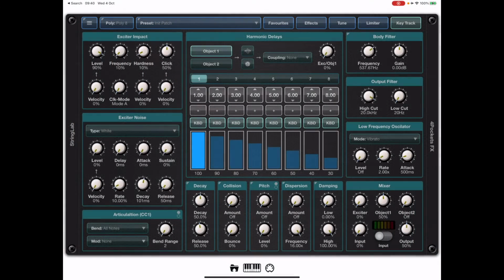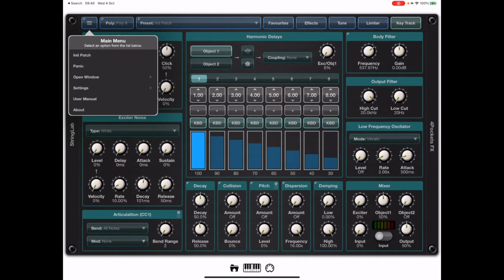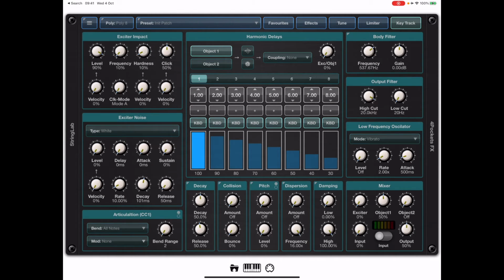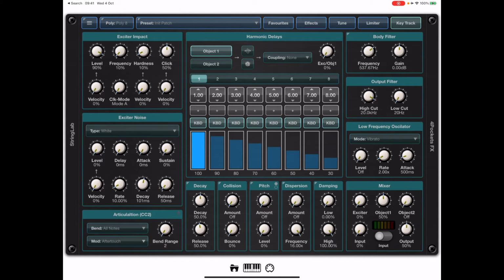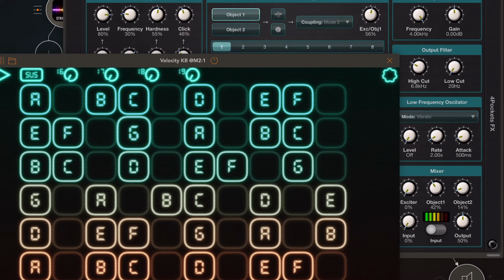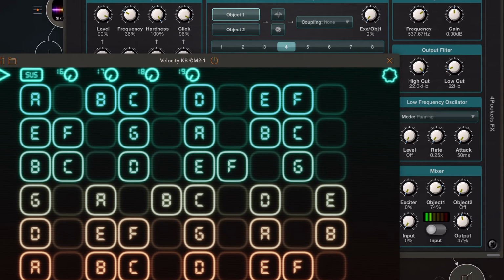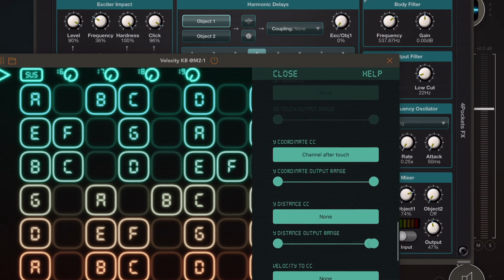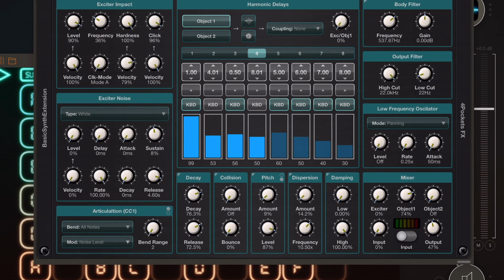StringLab for iOS - - Physical String Modeling - MPE Support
This is a short video previewing the MPE support which will be part of the 1.03 update. This also introduces channel aftertouch support and allows you to map the breadth controller CC2 message to a number of internal functions, just like CC1 (modulation wheel).